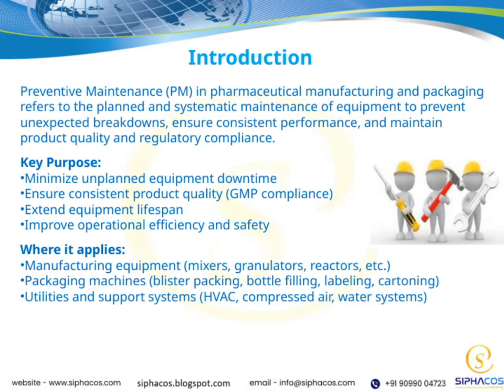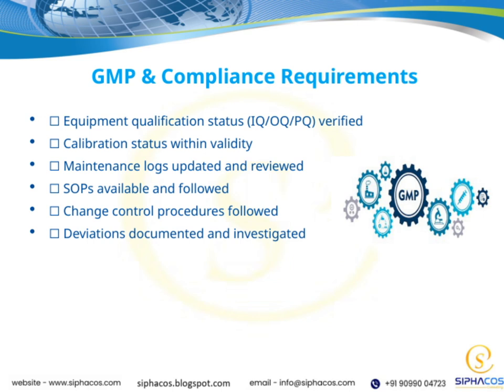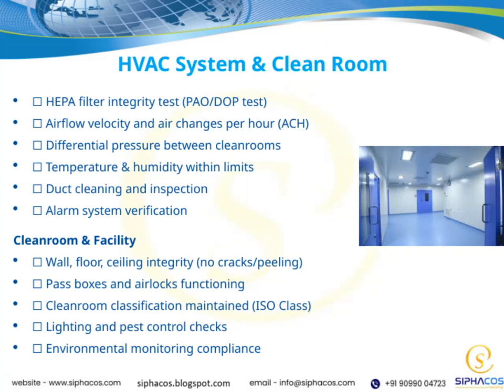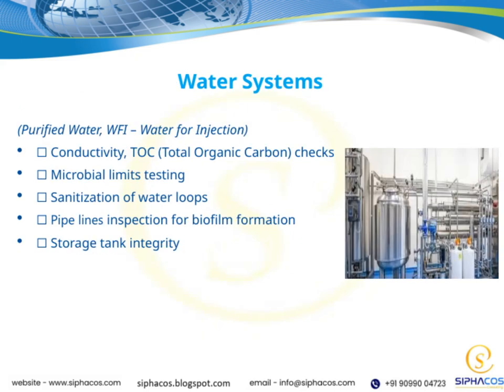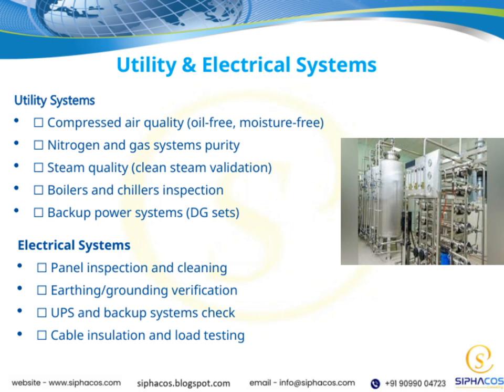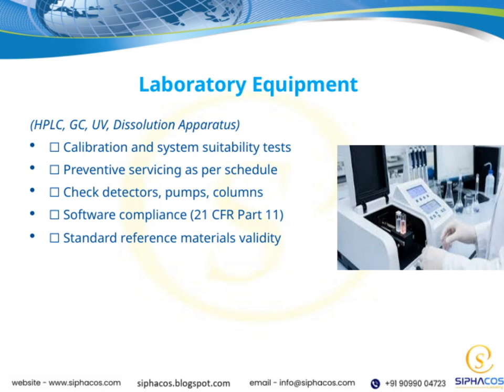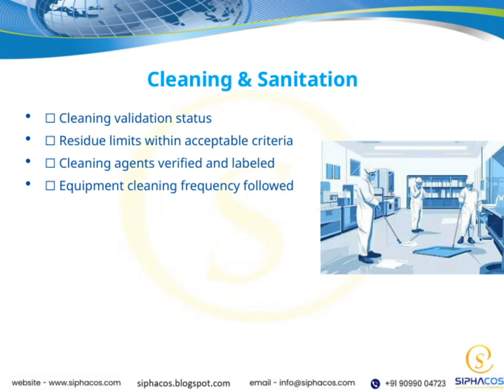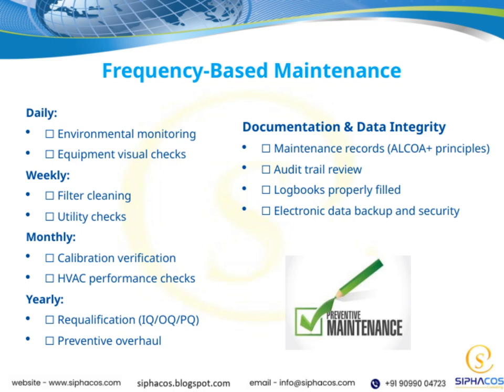#426 SIPHACOS Checklist for Preventive Maintenance